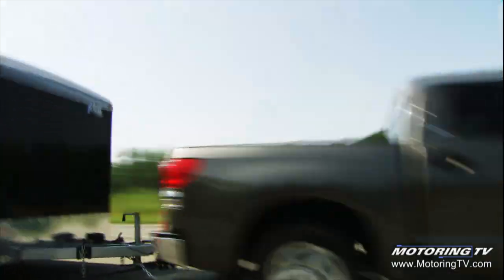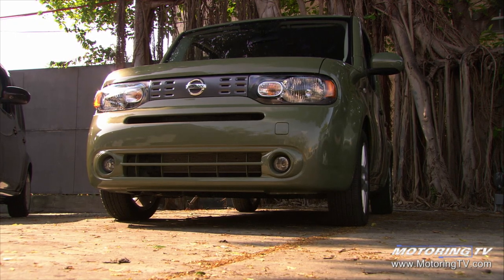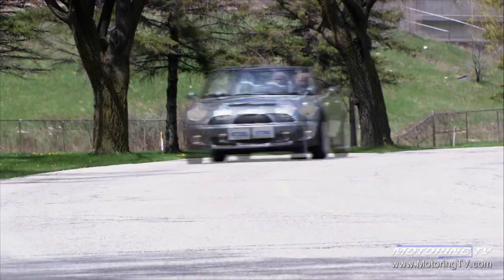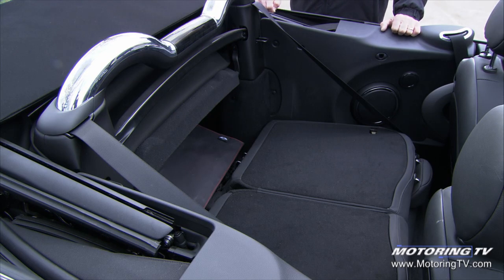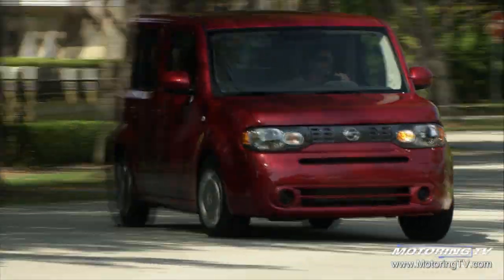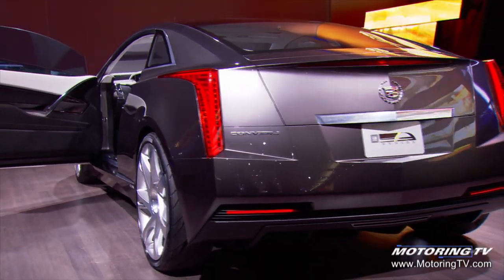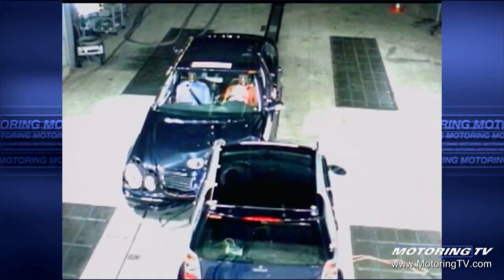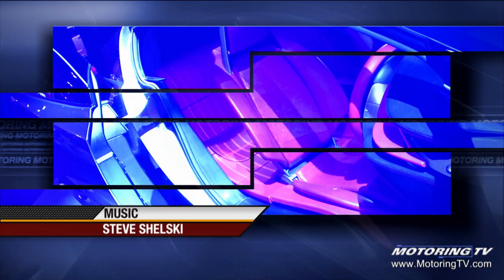Motoring TV 2009 Episode 16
- 2010 Nissan Cube
- 2009 Mini Cooper convertible
- 2009 Toyota Matrix long term wrap-up
- disc vs drum brakes
- small cars get bad rap again.